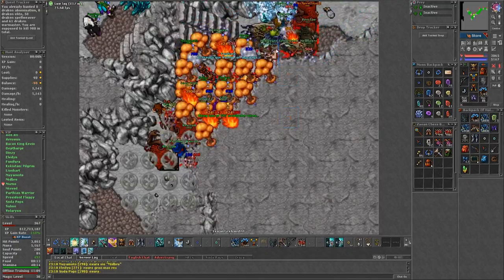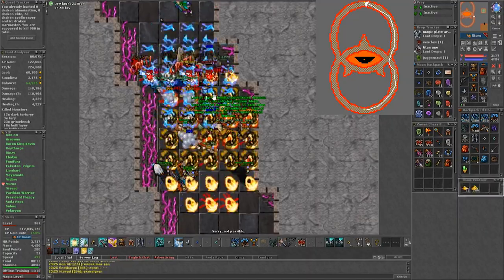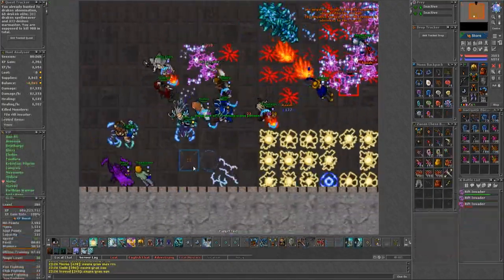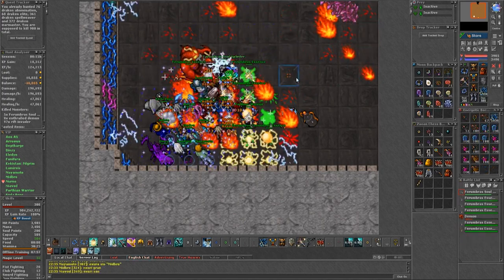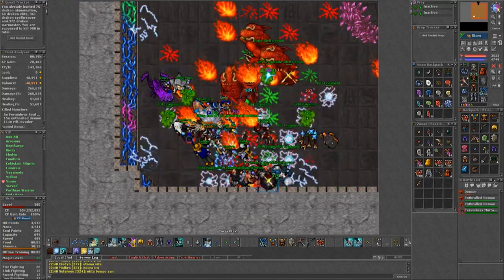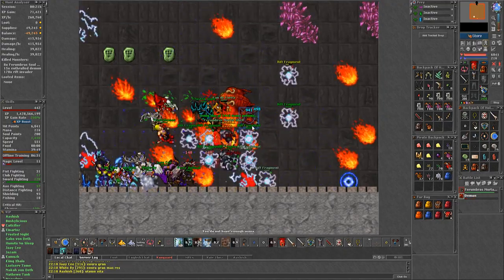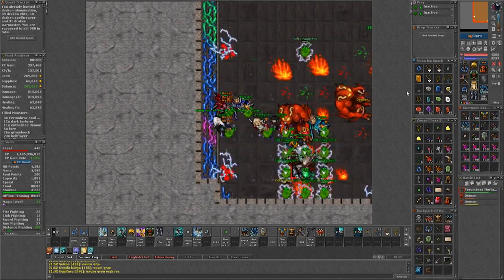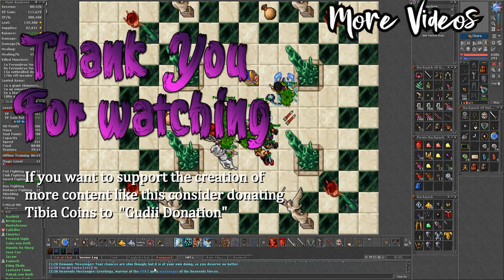Ferumbras Mortal Shell [Ferumbras Ascension Guide Part 8/8]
And here it is, The Final Boss of the Ferumbras Ascencion Quest.
Ended up being the longest video somehow.
Hope its still helpful for everyone, Enjoy and good luck!

If you wish to support the creation of more content consider donating Tibia Coins to " Gudii Donation " it'll be used to come up with videos more often and trust me when i say i have a lot of material to edit !